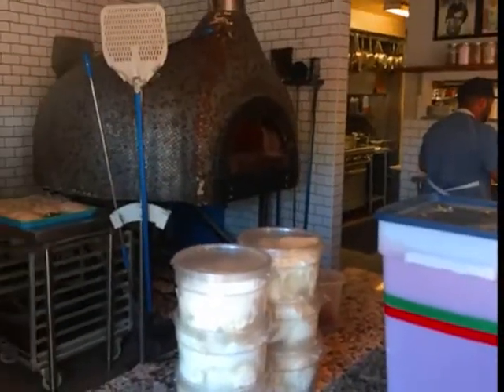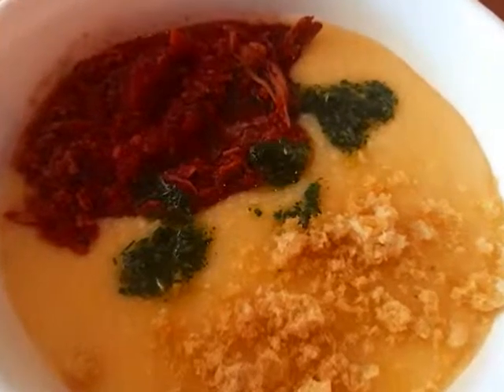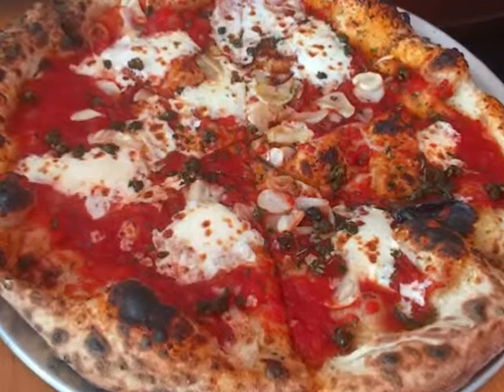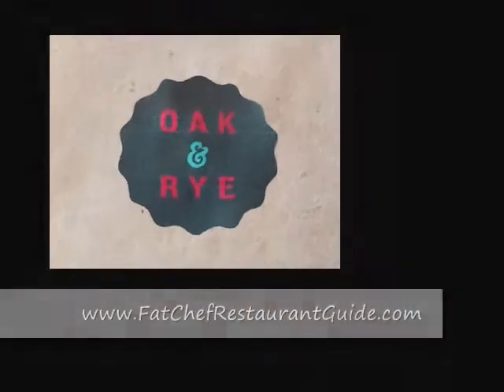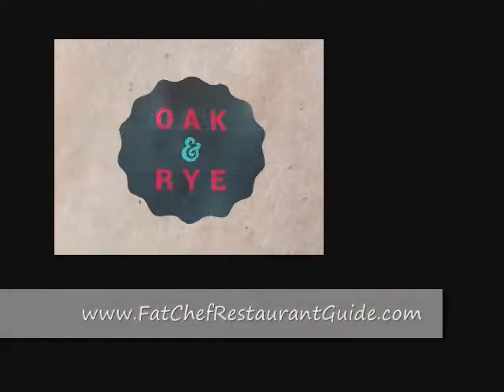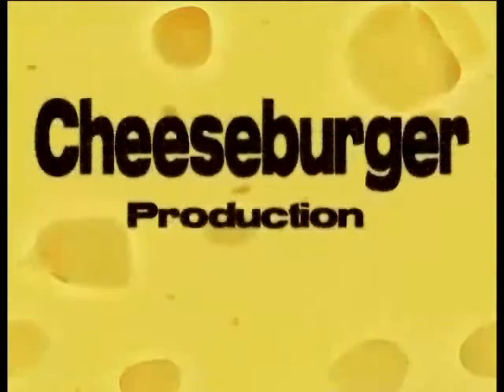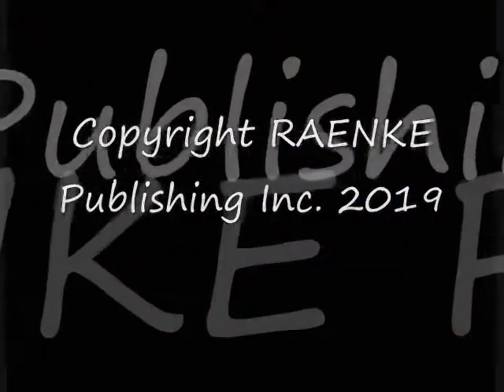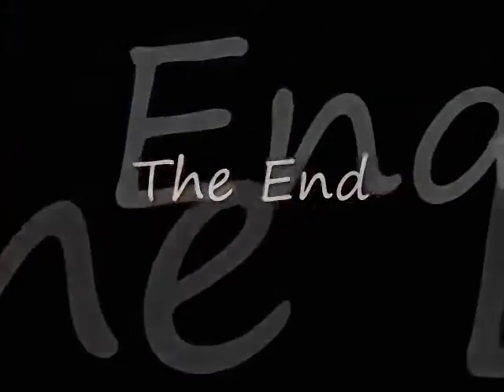Oak and Rye Fat Los Gatos Chef Restaurant Guide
Richard and Nancy checked out Oak and Rye, see what they had to eat. If you want to see more go